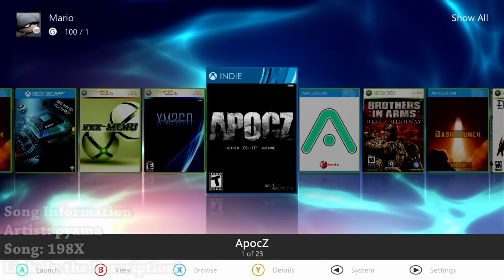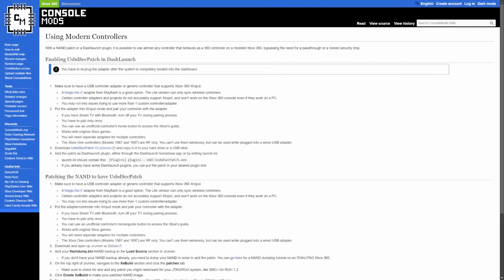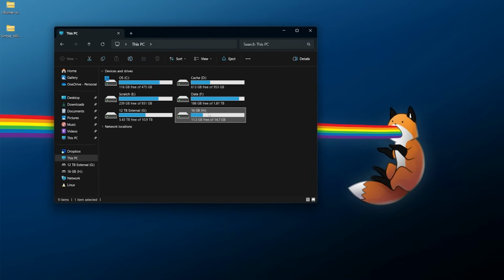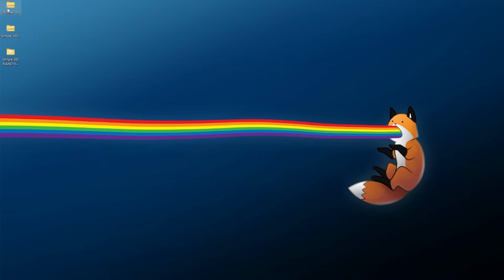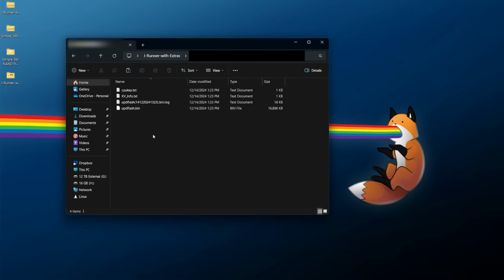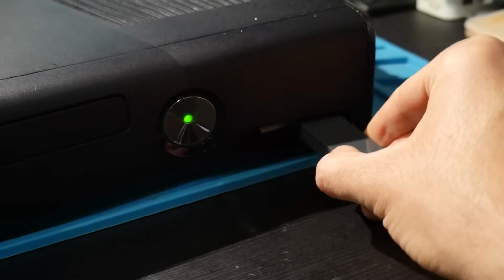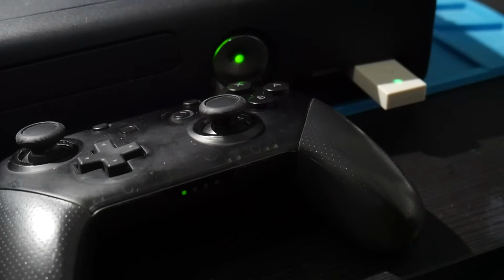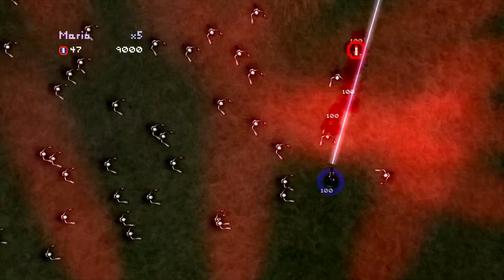Expand Xbox 360 Controller Options on RGH/JTAG with UsbdSecPatch – DualSense, DualShock & More!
UsbdSecPatch allows anyone with a hardmodded Xbox 360 (RGH/JTAG) to expand their controller horizons thanks to a small NAND patch and a USB adapter! Want to play Xbox 360 games with a controller such as a DualSense, DualShock 4, or Switch Pro Controller? This patch makes it possible! This video will walk you though the process of dumping your console's NAND, applying the patch, and utilizing a USB adapter to get wired AND wireless controllers working on the Xbox 360.

Timestamps!

0:00 - Intro
0:51 - Prerequisites
1:58 - More Information on UsbdSecPatch
3:03 - Downloads
3:44 - Dumping the NAND
5:29 - Patching the NAND
7:39 - Flashing the NAND
9:31 - Setting Up a Wired Controller
11:02 - Setting Up a Wireless Controller
13:11 - Outro

Downloads & Links!

Song Information
Artist: pyama
Song: 198X